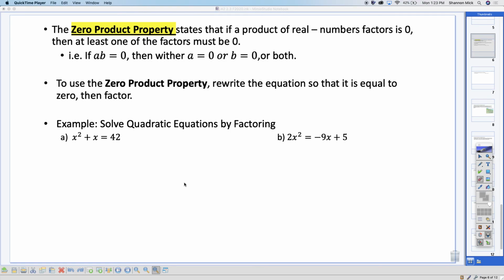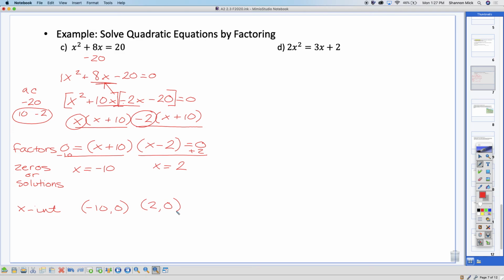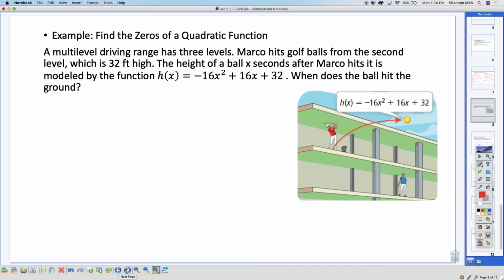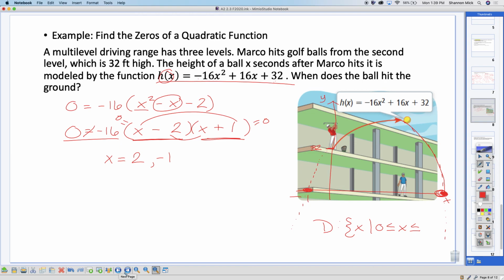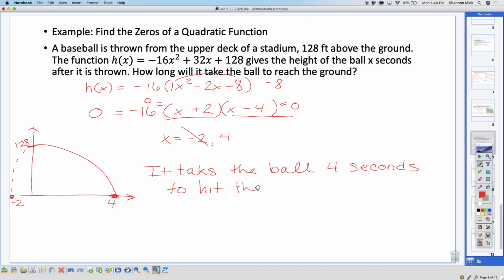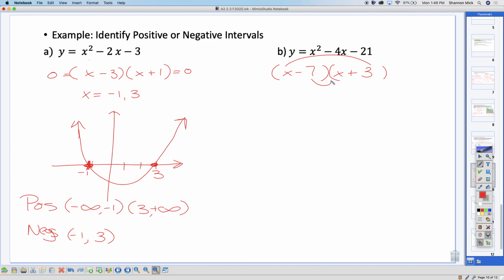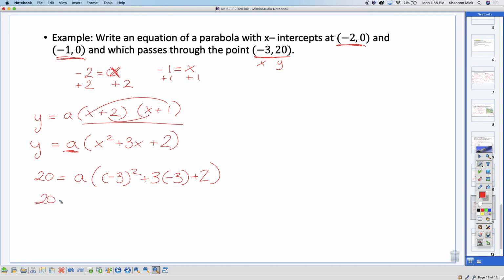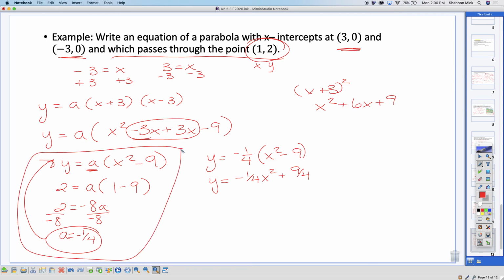A2 2.3 Day 2 11:2:20